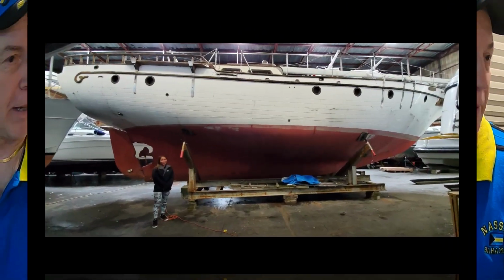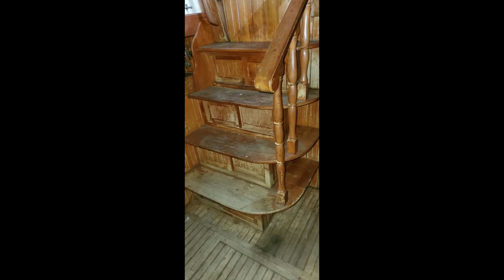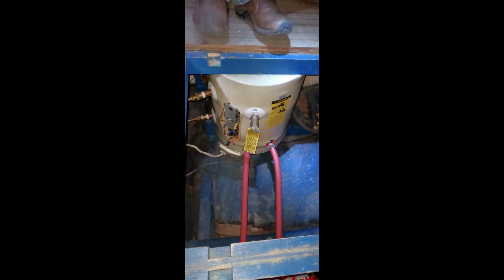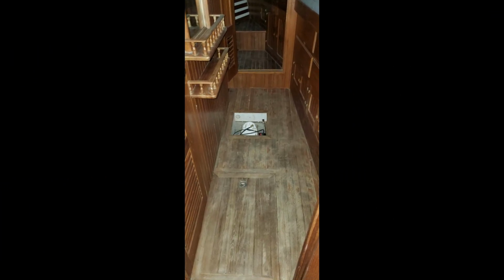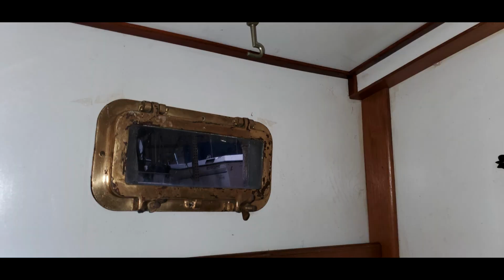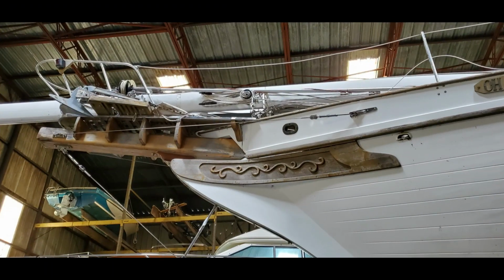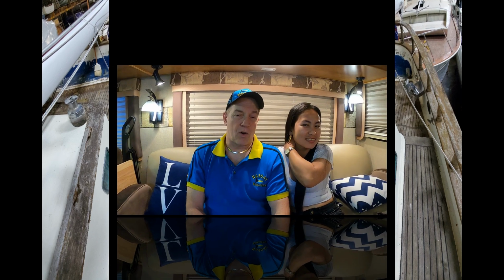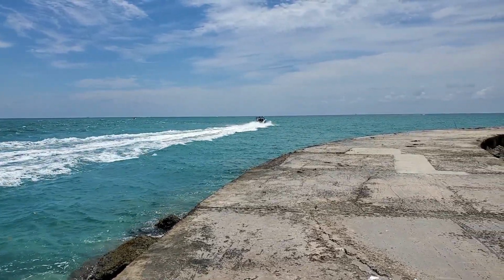Online Boat Shopping Ohio 1980 Formosa 51 51ft Ketch Sailboat DIY Nautical Dream Sea 1 Ep 11